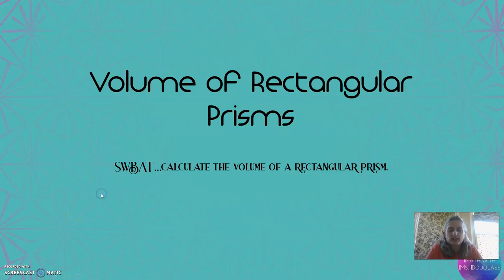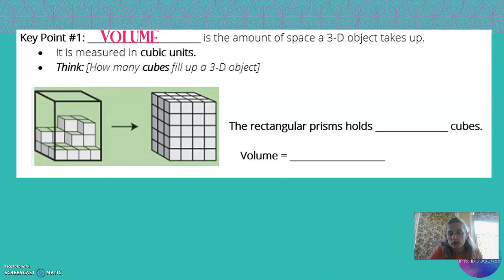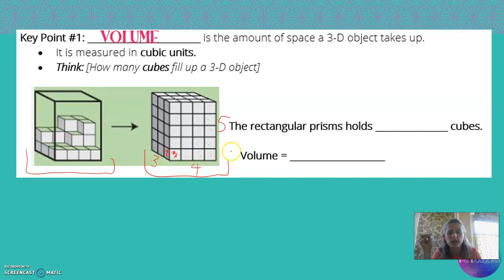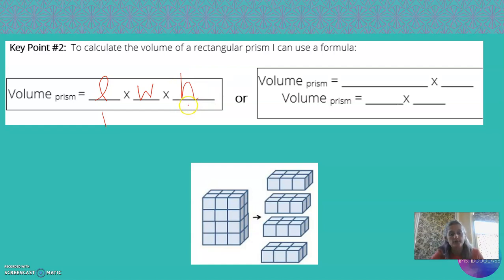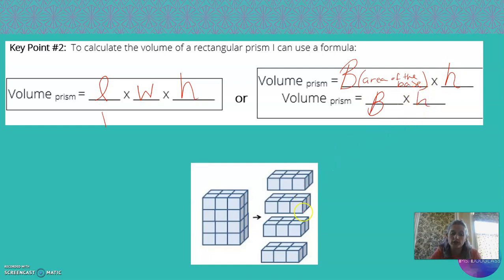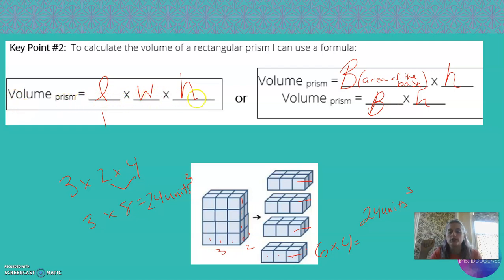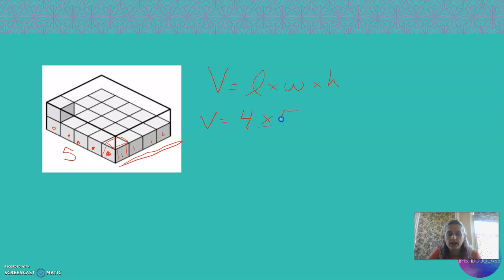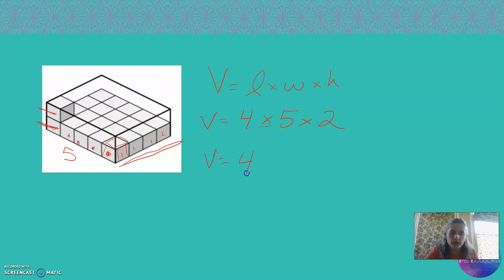Volume of a Rectangular Prism